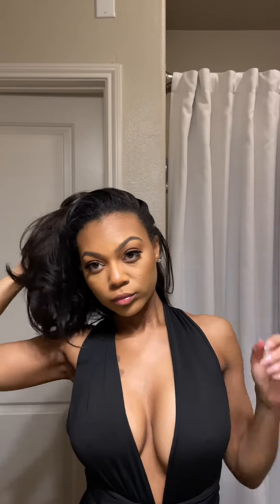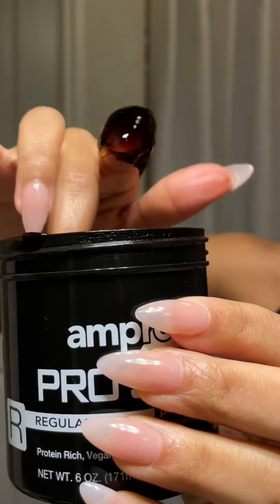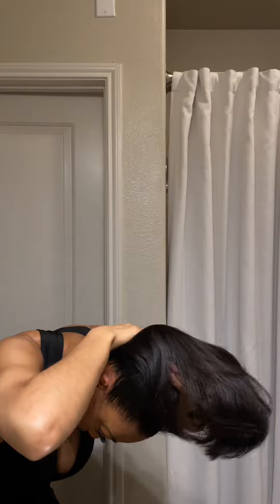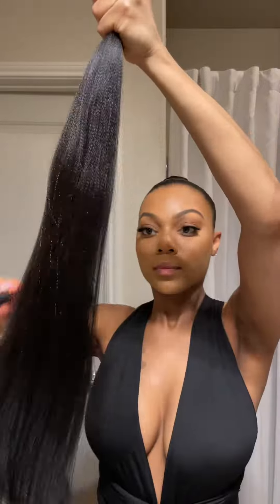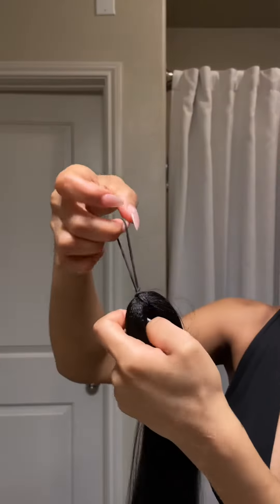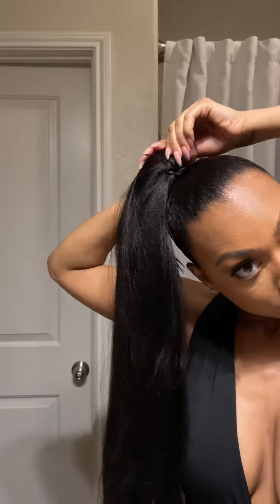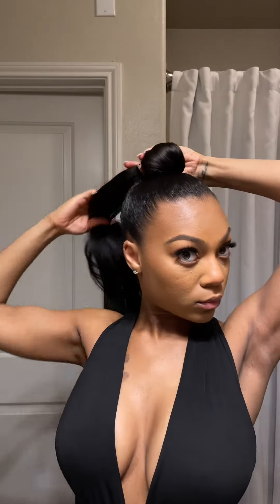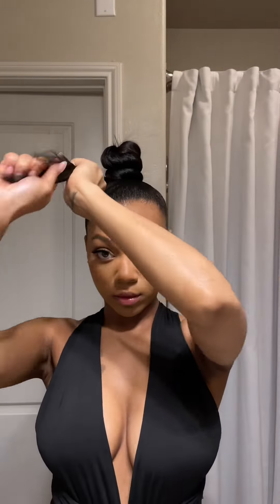If You Struggle With Up-Do’s, WATCH THIS - My Go-To Effortless Bun | Hair Tutorial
Hey girlies, I’m back with another hair video and today we’re doing a top knot bun! To me this look is very classy and well put together. A look that’s so simple but is often time the star of the show. ✨

For this hairstyle I used minimal products. What you’ll need is pre-stretched braiding hair, brush, hair tie’s, gel, and hairspray. I used a blow dryer on the cool setting to lock in the hairspray. No pins are needed for this look, I went over all that in the video.🫶🏽

As always if you are interested in some of the tools and products I used, I will list them down below. I hope you enjoy today’s video!

Featured Products..

@xp4you - pre-stretched braiding hair
@amprogel - gel
@salongrafixofficial - hairspray
@babylissprousa - blow dryer